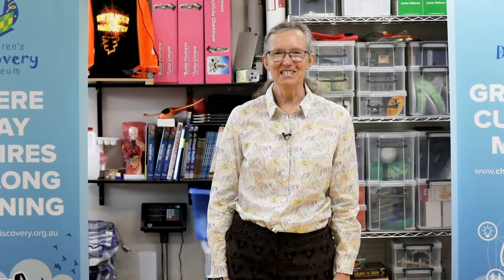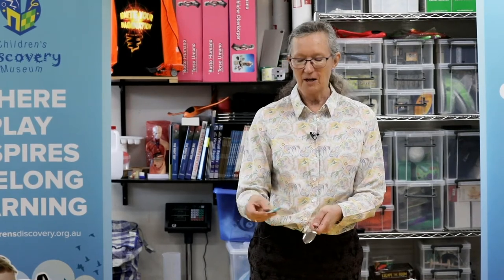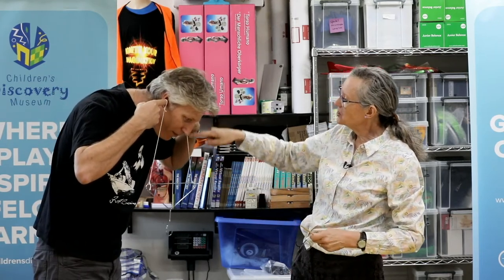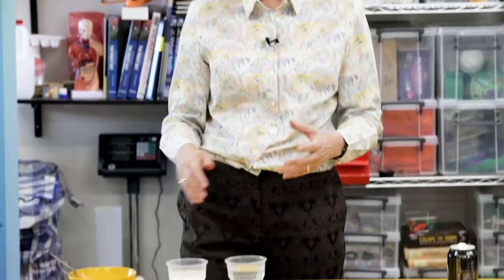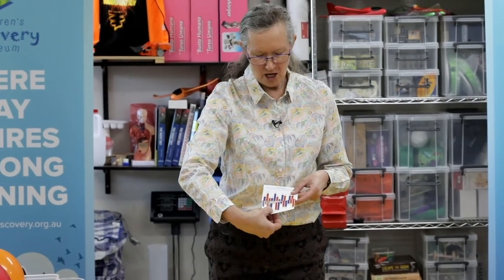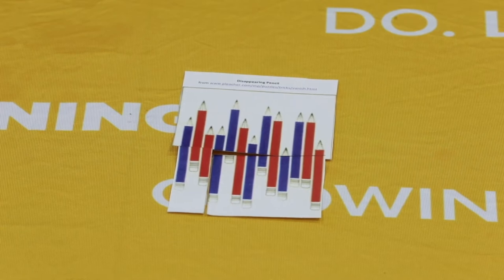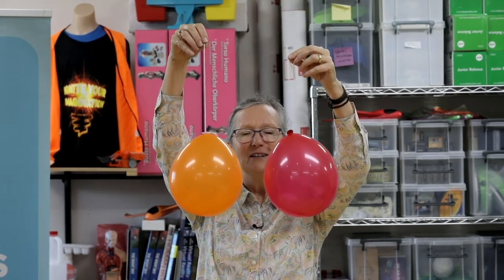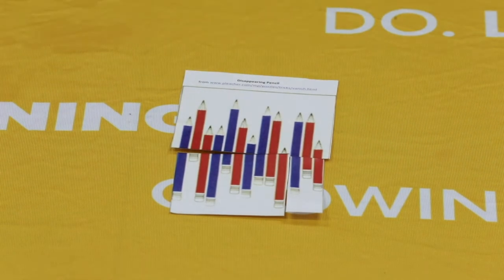Little Bang Discovery On Demand SA Session 4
Conduct experiments at home with your young scientist through Little Bang Discovery On Demand.

Over four fun-filled sessions, this hands-on program will allow children and their accompanying parents to combine everyday objects and experiences with genuine scientific enquiry methods.

Before starting, we recommend putting together your own Discovery Box, containing the listed or similar items, which you will use during each session to maximise enjoyment. There will also be a list of additional items specific to each session.

Equipment for your Discovery Box:
1x Large box or bag to put everything in
1x Ruler and/or 1x tape measure
1x Timer or mobile phone with a timer, or a clock with a second hand
2x Plastic cups
2x Big rubber bands
Approx. 4m of string
1x Chopstick or big spoon
1x Notebook or paper
1x Pencil
1x Magnet or fridge magnet
1x Coat hanger, metal or child size
1x Take away box of lunch box sized container.

Equipment specific to Session 4:
Your Discovery Box

MAGNIFYING WITH A GLASS OF WATER
1x Glass (made of glass) half-filled with water
Newspaper or Magazine picture

KISSING BALLOONS
2x Inflated balloons
2x Pieces of string of 30cm in length

RAW OR BOILED?
1x Boiled
1x Raw egg (with the children not knowing which is which)
1x Bowl
1x Cup with tap water
1x Spoon
(Newspaper, towel)